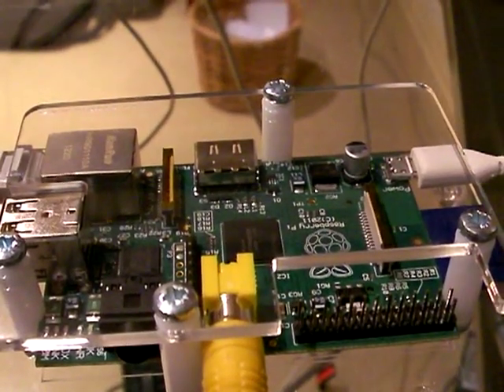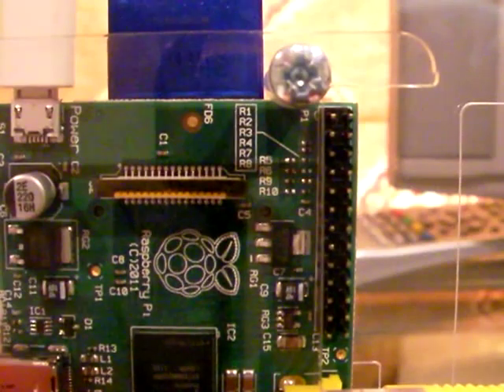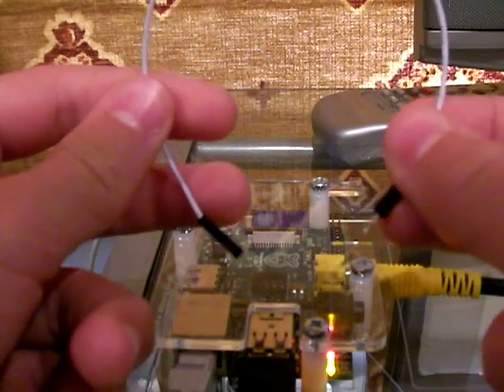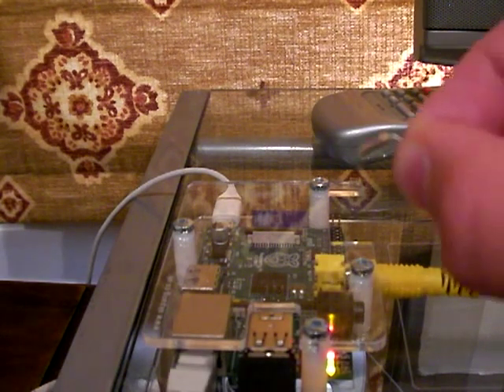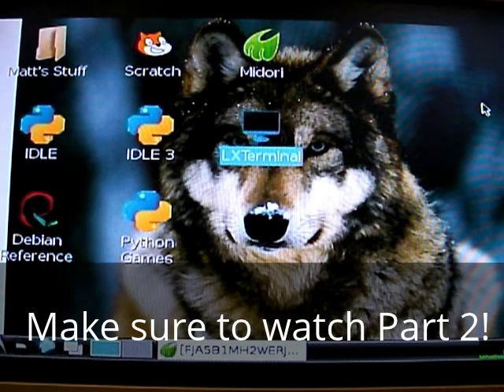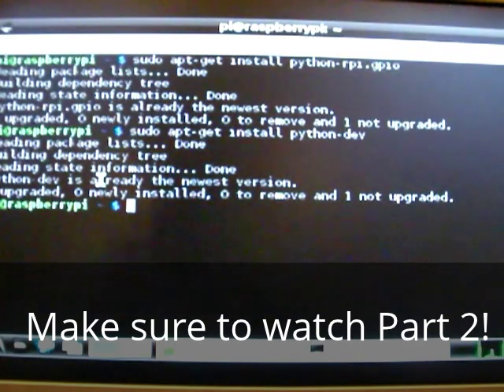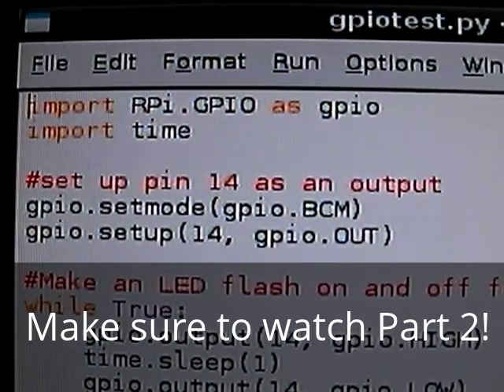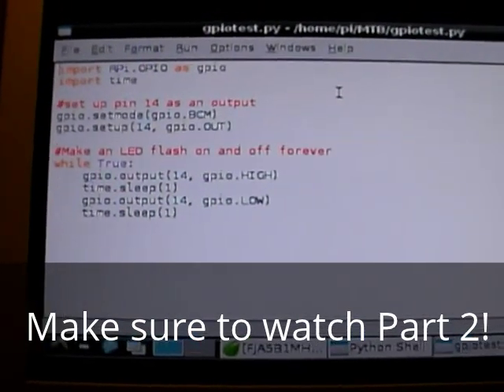Raspberry Pi- Using the GPIO... Part 1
Here is how to use your Raspberry Pi's GPIO pins... Part 1.

EDIT: I apologise for the quality of the video, as well as the quality of my tutorial; this was one of my early tutorials and as you can see I was not very experienced at all! Please have a look at some of my later videos, the quality of them is a lot higher!

Commands used:

sudo apt-get install python-rpi.gpio

And if needed:

sudo apt-get install python-dev

Code is as follows (Be careful though the indentation may be wrong!):

import time

set up pin 14 as an output
gpio.setmode(gpio.BCM)
gpio.setup(14, gpio.OUT)

Make an LED flash on and off forever
while True:
    gpio.output(14, gpio.HIGH)
    time.sleep(1)
    gpio.output(14, gpio.LOW)
    time.sleep(1)

INDENTATION IS WRONG... Everything in the while loop MUST be 4 spaces in or 1 tab.

Happy Piing!

Here is the link to my case